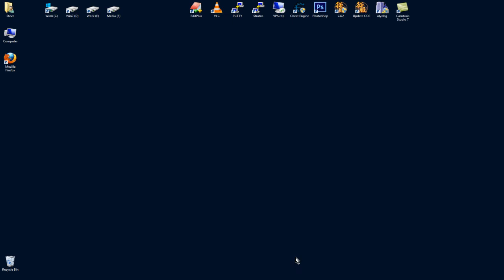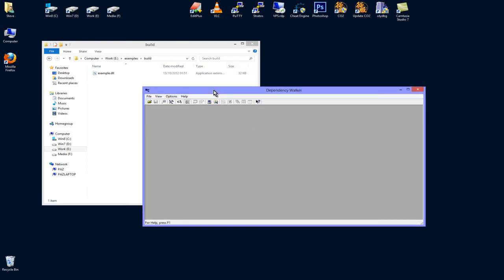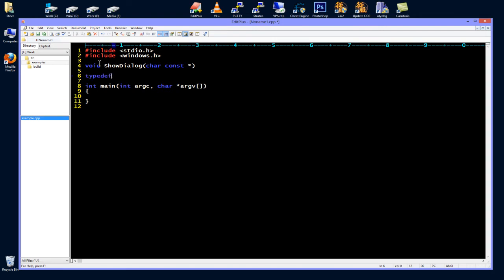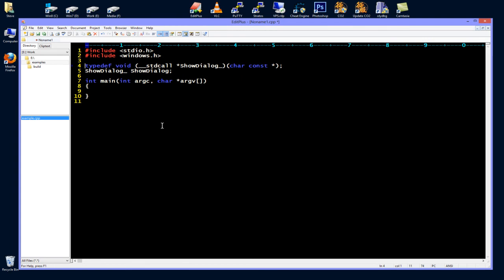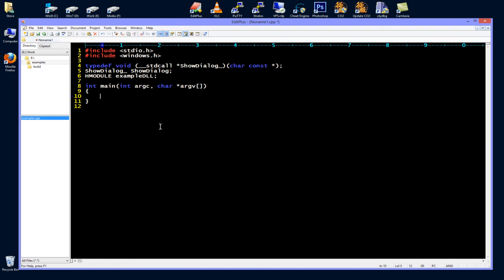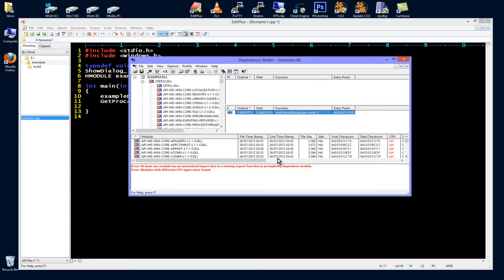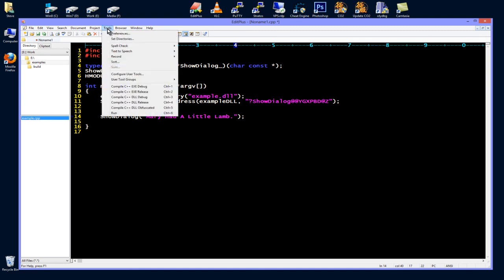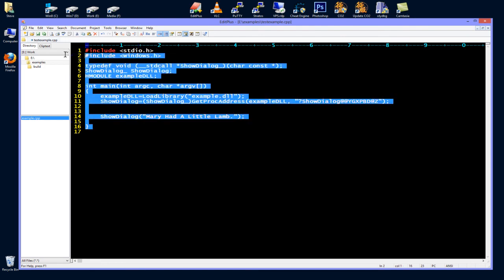[Steve's Dirty Tricks] Using a bare DLL file in your application (Native C++)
If you need to use functions from a DLL file in your native C++ application but don't have a .h and .lib file for the DLL how can you do it? Here's How.